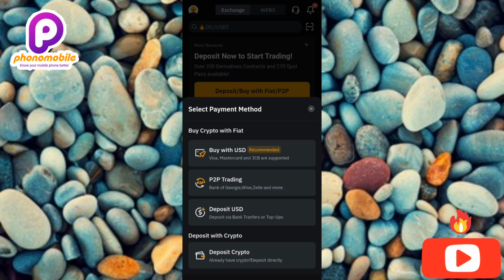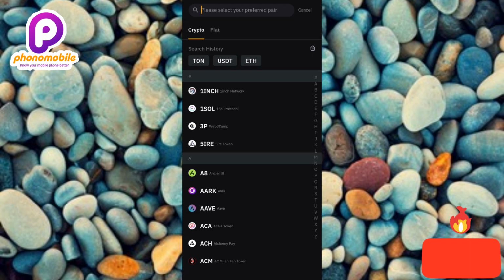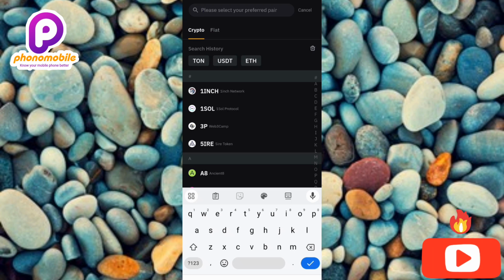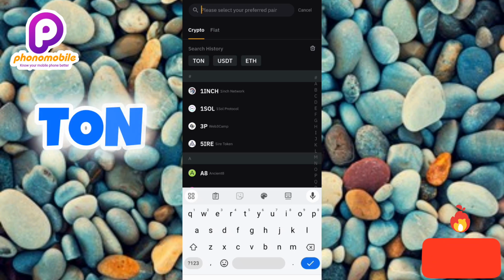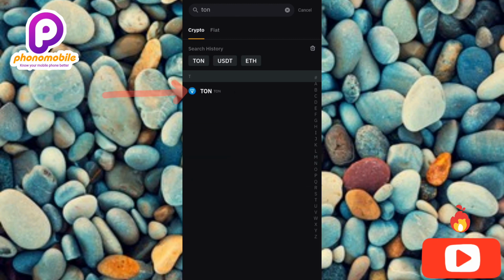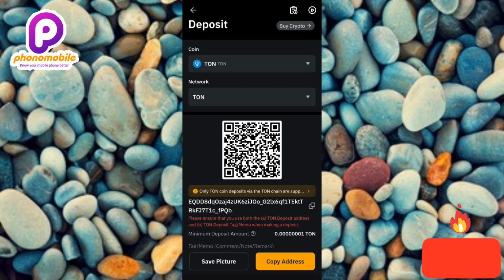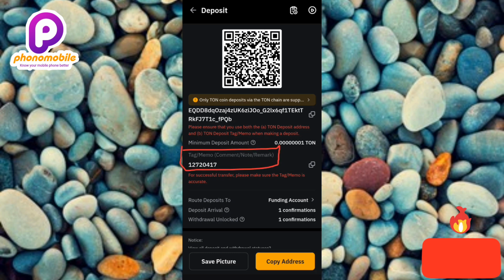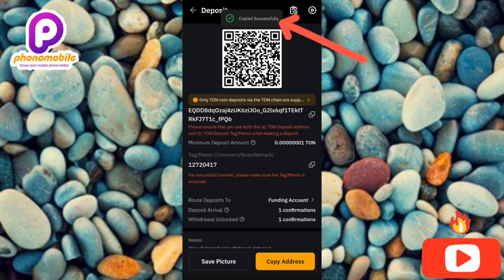How to Find and Copy your TON Deposit Address on Bybit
This video is about how to find and copy your TON wallet address on Bybit. Bybit is a popular cryptocurrency exchange platform that allows users to trade and manage various digital assets. The TON Wallet Address is a unique identifier used to receive and store Toncoin (TON) and other tokens on the platform. Finding and copying your TON Wallet Address on Bybit is a crucial step in receiving and managing your assets securely. In this guide, we will walk you through the step-by-step process of locating and copying your TON Wallet Address on Bybit.

Step-by-Step Guide:

1. Log in to your Bybit account and navigate to the "Assets" or "Wallet" section.
2. Click on the "Deposit" button next to TON or the token you want to receive.
3. Select the TON network (e.g., TON Mainnet or TON Testnet) from the dropdown menu.
4. Your TON Wallet Address will be displayed. Click on the "Copy" button next to it.
5. The address has been copied to your clipboard. You can now paste it wherever needed.

Finding and copying your TON Wallet Address on Bybit is a straightforward process that ensures secure and accurate transactions. By following these steps, you can easily locate and copy your unique address, allowing you to receive and manage your TON and other tokens confidently. Remember to always double-check the address before sharing it with others to prevent any potential errors or losses. With this guide, you're now equipped to manage your digital assets efficiently on the Bybit platform.
[8/17, 6:51 AM] Meta AI: Here are the hashtags and keywords for the topic: